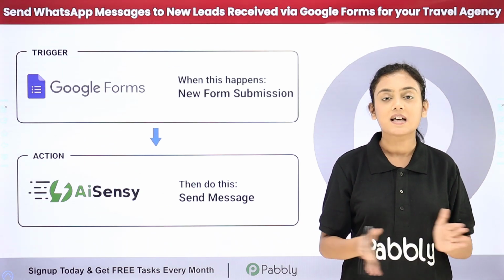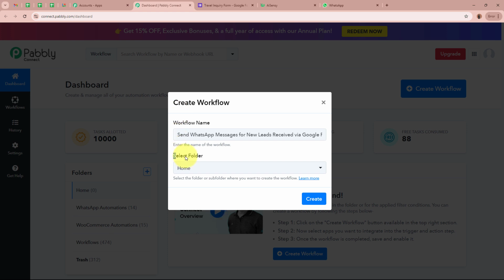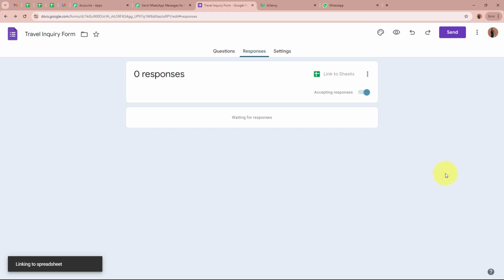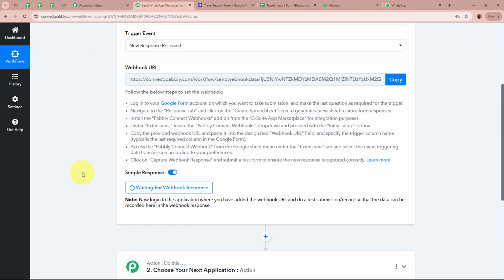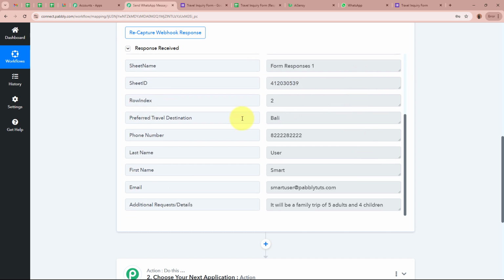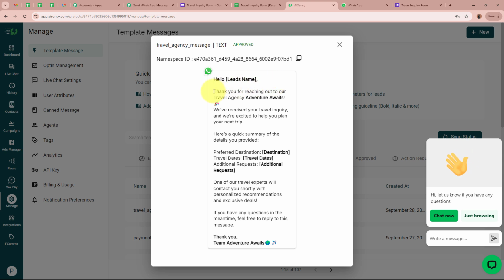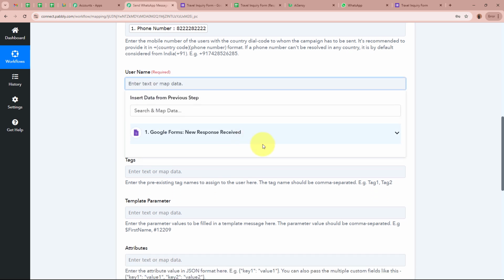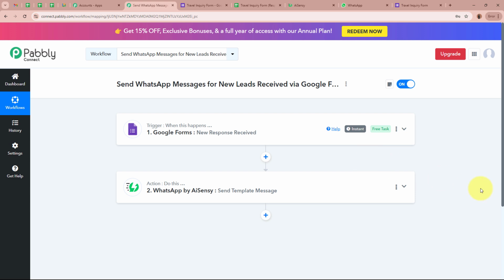Send WhatsApp Messages to New Leads Received via Google Forms for your Travel Agency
In this tutorial, we'll guide you through the process of automatically sending WhatsApp messages to new leads received via Google Forms for your travel agency using Pabbly Connect.

Google Forms is an easy-to-use platform for collecting customer information and leads, while WhatsApp is an ideal messaging platform for engaging with potential clients. By integrating Google Forms with WhatsApp via Pabbly Connect, you can automatically send personalized messages to new leads as soon as they submit their information, ensuring prompt communication and increasing the chances of conversion.

This automation allows you to streamline the lead engagement process by instantly connecting with prospective customers, providing them with necessary travel information, promotions, or follow-up details without any manual effort.

Follow our step-by-step instructions to set up this integration effectively and ensure that your travel agency's leads are engaged in real-time via WhatsApp, enhancing customer experience and improving lead conversion rates.

Use Case:
I run a travel agency and have recently launched a promotional campaign. I've circulated this google forms amongst various groups and communities encouraging potential clients to fill out a Google Form for exclusive travel deals. As soon as a lead submits their information I want to send a WhatsApp Message. With this automation, every time a new lead is captured, a WhatsApp alert is instantly sent to the lead. This allows you to connect with the lead in real time and acaknowledge the lead.

Benefits of Pabbly Connect:

1. Automation: Save time, money, and resources by automating tasks.

2. Integration: Connect various web services to create efficient workflows.

3. Security: Enjoy industry-standard security for your data.

4. Scalability: Easily add new applications and services to your workflow.

5. Cost-effective: Choose from plans suitable for different business sizes, with no charges for internal tasks.